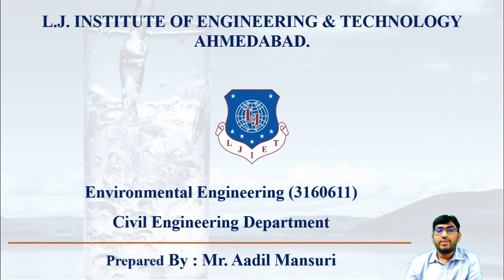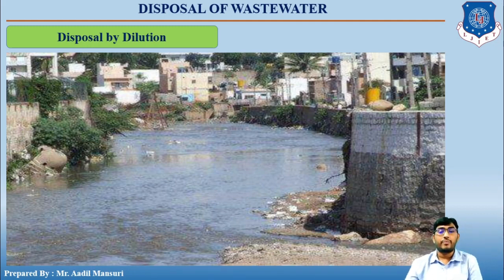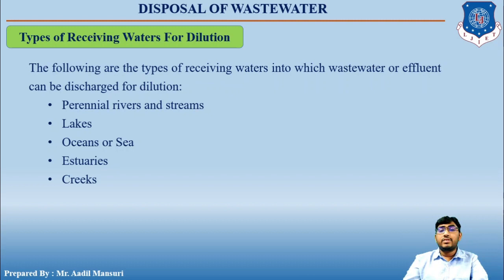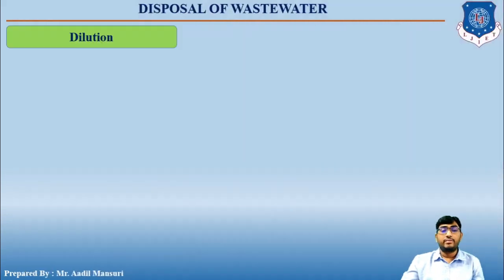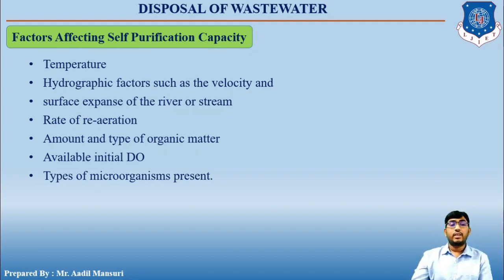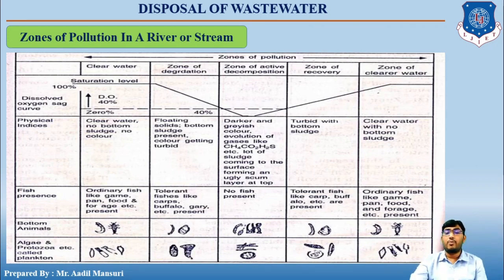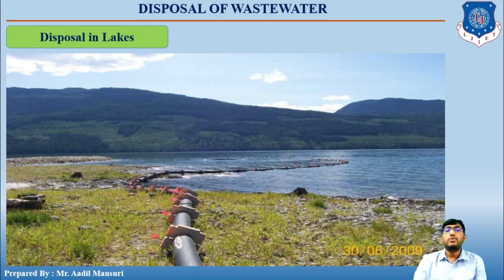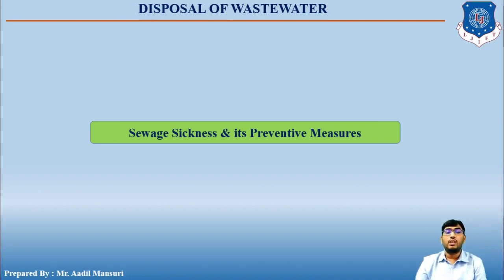Lec-46_Disposal of Wastewater | Environmental Engineering | Civil Engineering